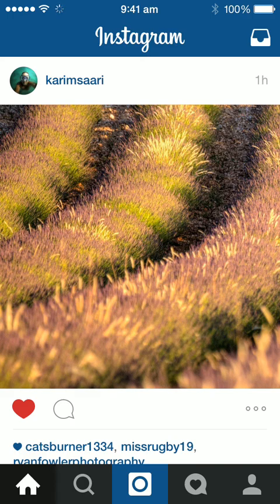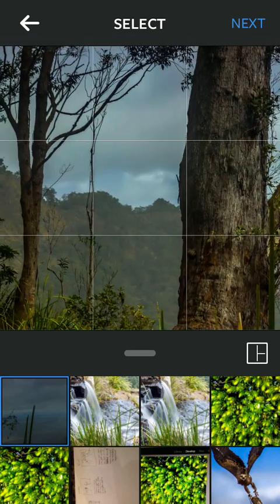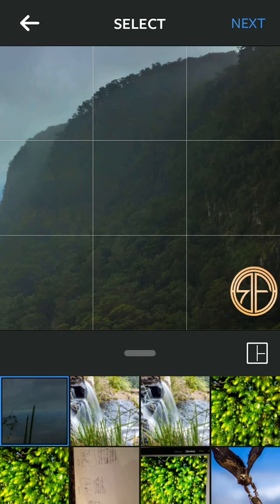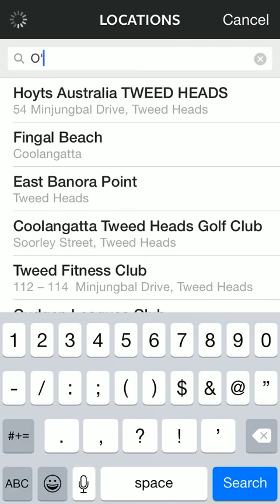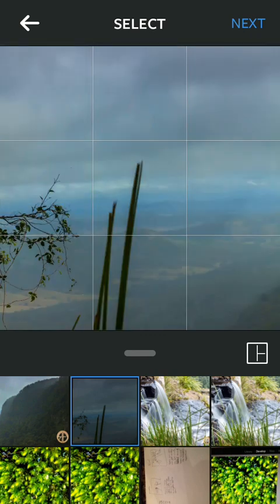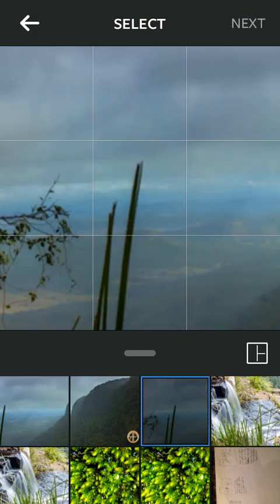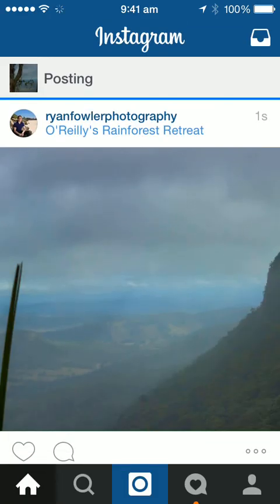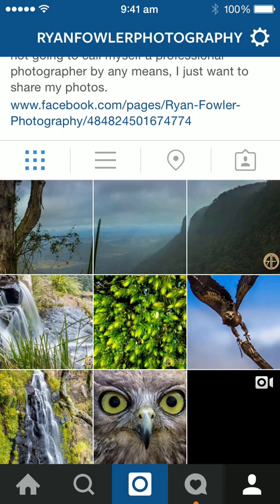How to post a panorama on Instagram easily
This tutorial will show you how to post a panorama on Instagram in 3 parts so it looks together in your grid.